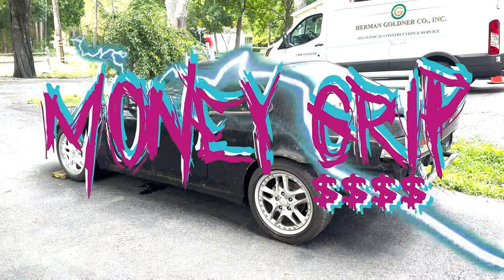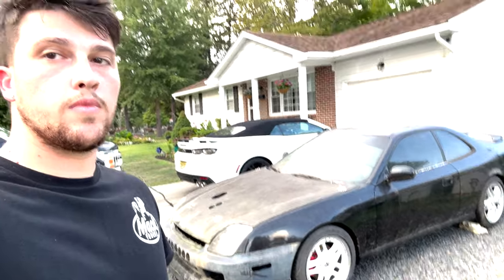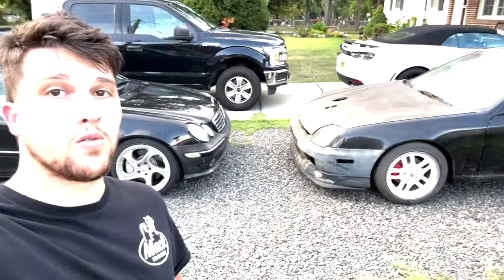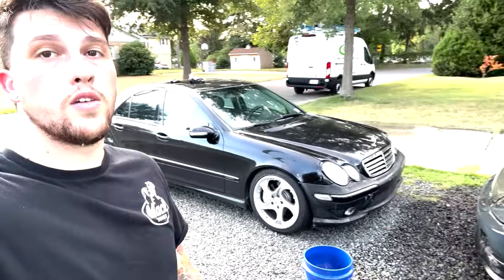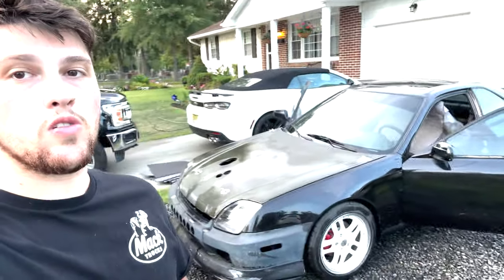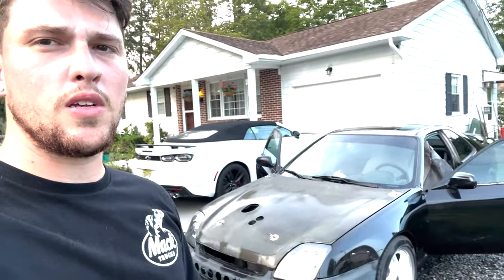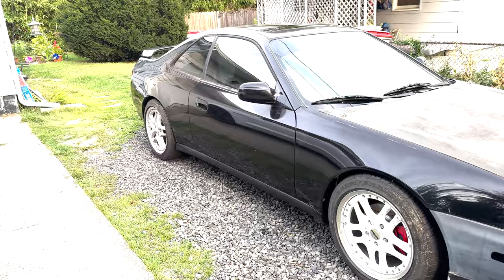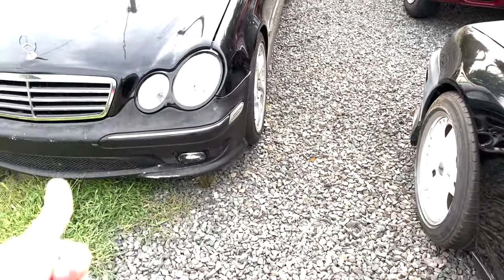Another feeble attempt at DEFEATING THE PRELUDE CURSE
No the prelude curse isnt real.
We’re back its back i’m here its happening